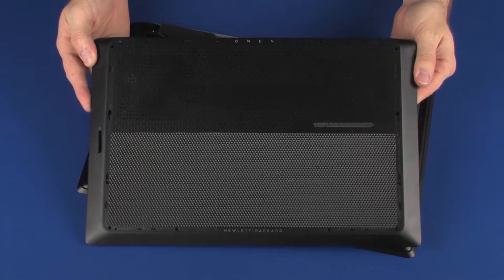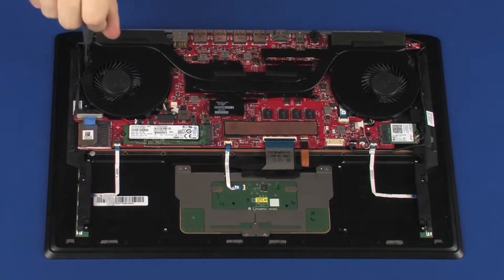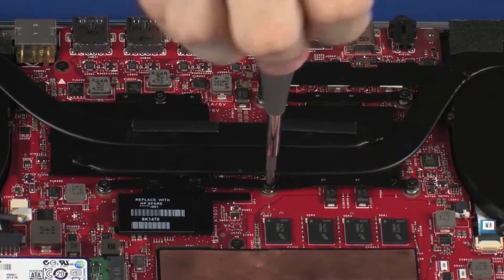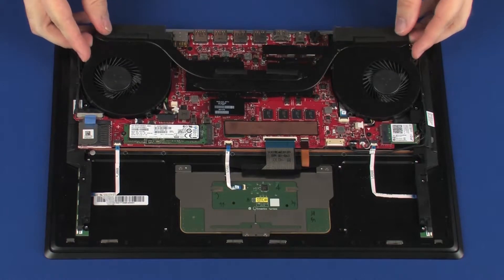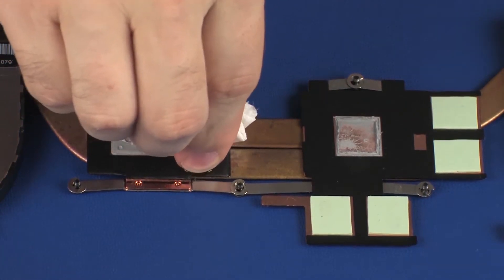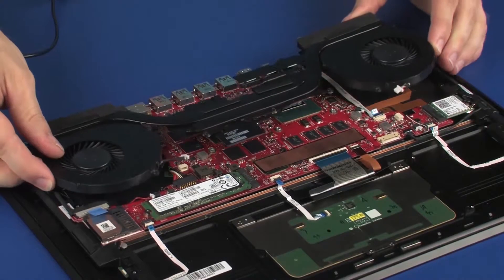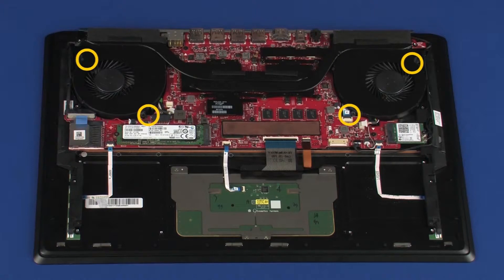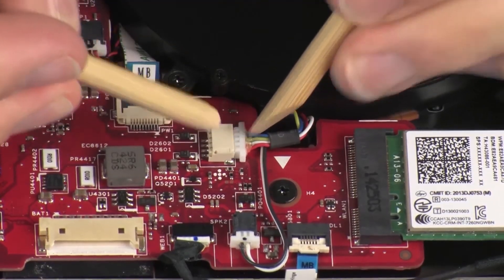Replace the Heat Sink Assembly | HP OMEN Notebook PC 15 | HP Support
Learn how to remove and replace the heat sink assembly for the HP OMEN notebook PC.